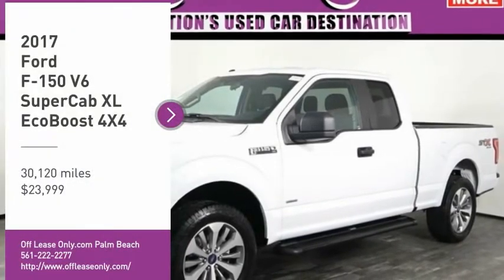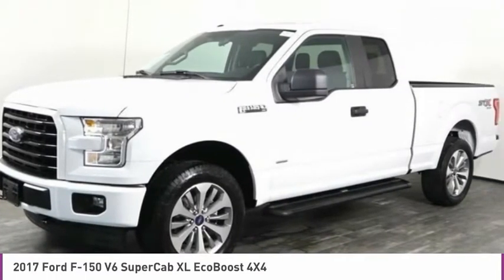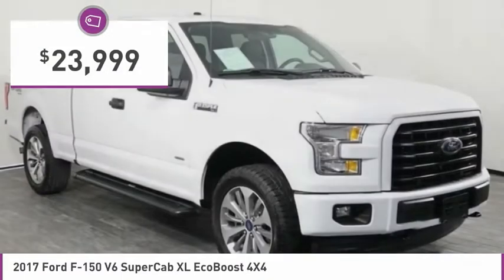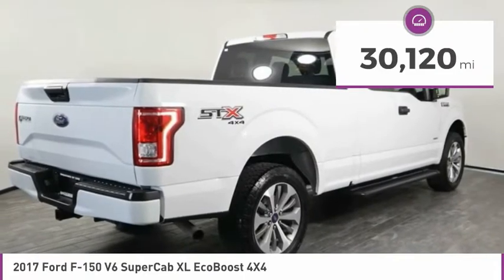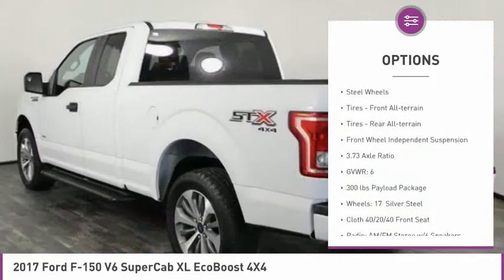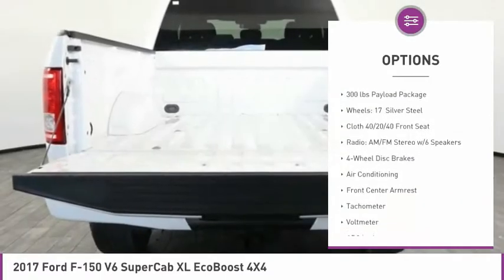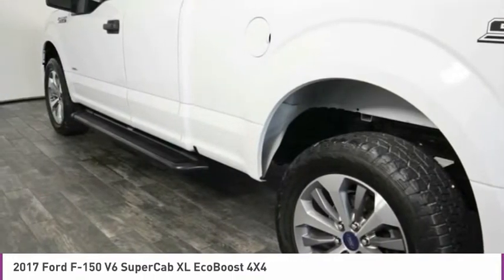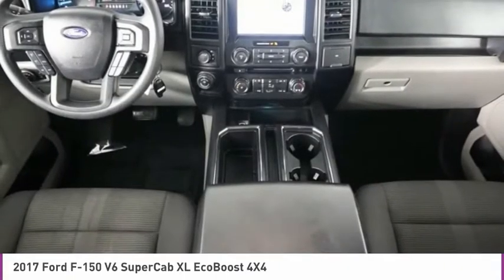2017 Ford F-150 V6 C299672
2017 FORD F-150 V6 West Palm Beach, FL
Stock# C299672

*4X4 | EcoBoost V6 | Alloy Wheels | Tow Package | Bluetooth | Steering Wheel Audio Controls | AdvanceTrac | Fog Lamps | Running Boards | Rearview Camera | STX Package*

Save Big; Original Price was $40,330. Redefining the meaning of work truck convenience, our 2017 Ford F-150 XL STX SuperCab 4X4 is rugged in Oxford White! Powered by a Twin TurboCharged 2.7 Liter EcoBoost V6 with auto stop/start technology that offers 325hp while paired to a durable 6 Speed Automatic transmission for smooth passing power. This Four Wheel Drive SuperCab is an amazing truck with exceptional towing capabilities that looks great all around and still achieves nearly 23mpg on the highway. The STX Package, black grille, running boards, hitch, and upgraded alloy wheels on our XL set the tone and let you know this truck means business.

Climb into the well-thought-out XL STX cabin and settle in. You'll be comfortable and content with air conditioning, a tilt-and-telescoping steering wheel, an AM/FM Stereo with auxiliary input, Bluetooth, and a center-stack screen with audio controls. Buckle-up, look around, and enjoy this solid, composed ride!

Drive with confidence knowing this lean muscular machine from Ford has a high-strength military grade aluminum-alloy body and high-strength steel frame. You've also got anti-lock disc brakes, a rearview camera, stability/traction control, trailer sway control, front-seat side-impact airbags and full-length side curtain airbags to help you avoid and manage challenging driving situations. Our F-150 meets the challenges of performance, efficiency, and dependability, so get behind the wheel today.